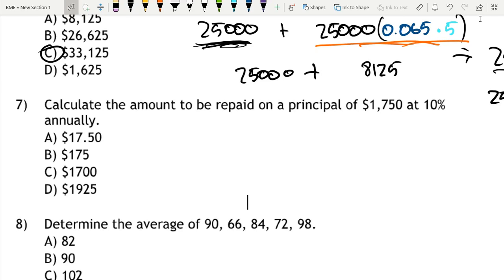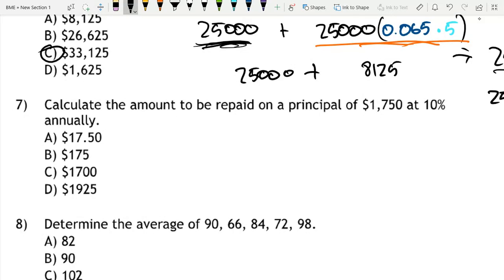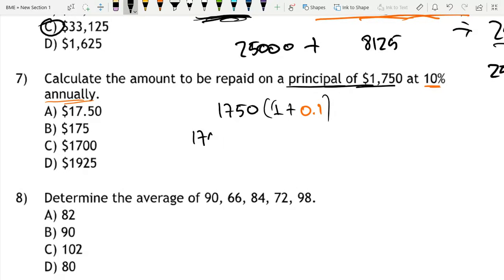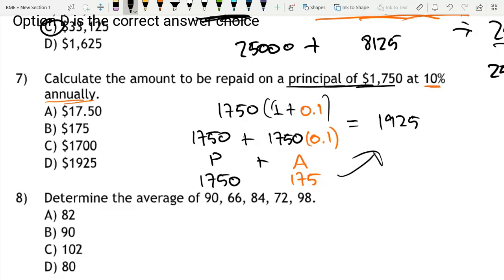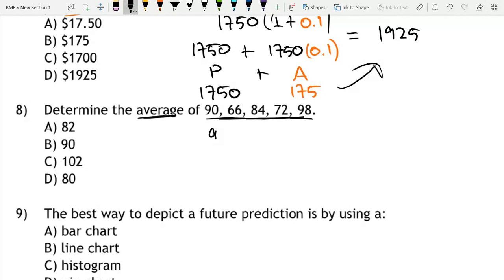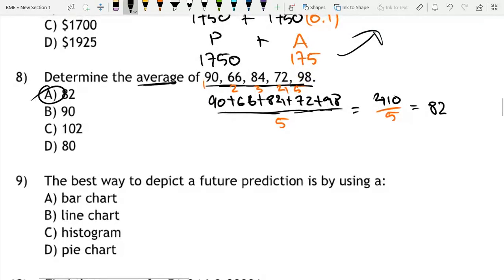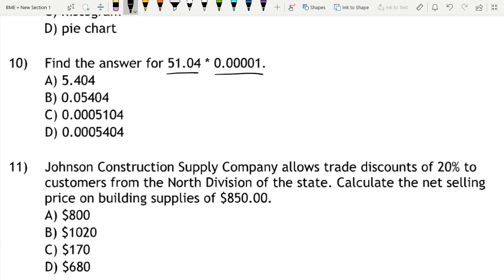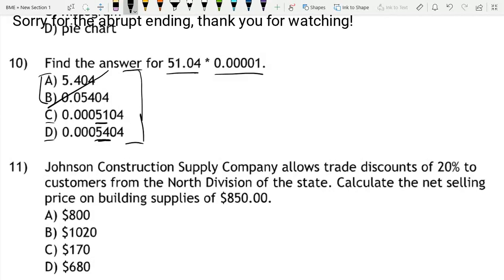FBLA Introduction To Financial Math Practice Test #1 (Part 4)